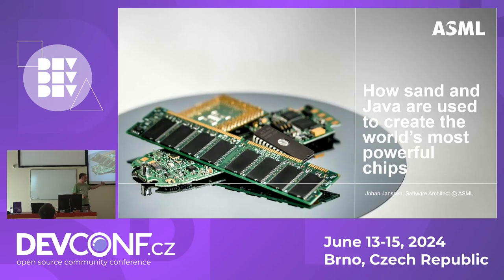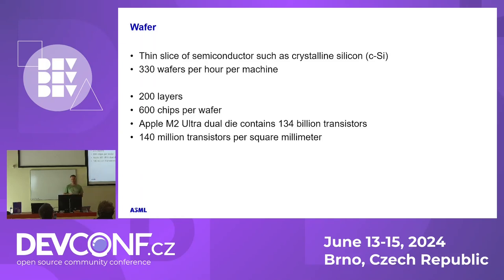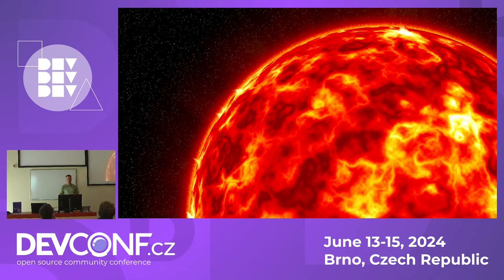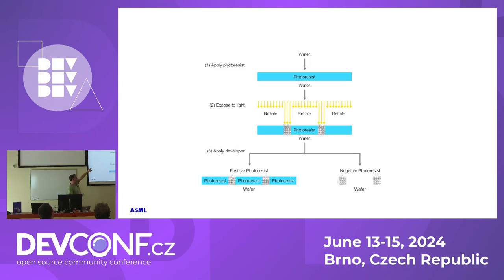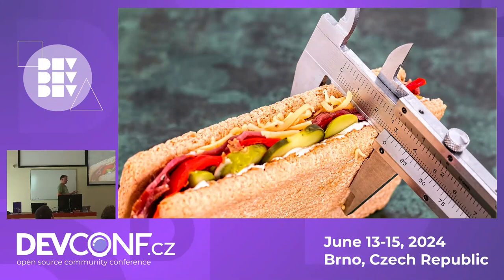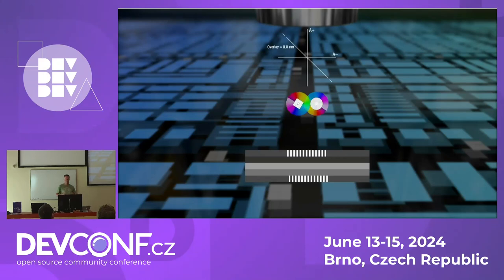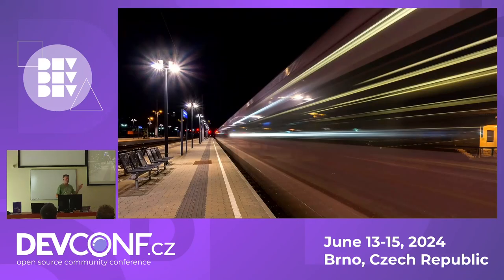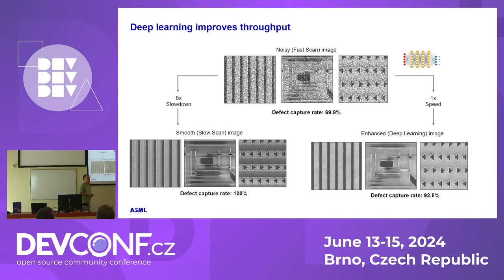How sand and Java are used to create the world’s most powerful chips - DevConf.CZ 2024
Speaker(s): Johan Janssen

We all use computer chips such as processors, memory and sensors in our daily lives. But how are they created? How did the chip creation process evolve and what future changes can we expect?

This session explains how computer chips are physically created by some of the most advanced machines on the planet. Did you know that these chips, nowadays, can contain more than one hundred million transistors per square millimeter?

Java software is used everywhere, also in the process of chip manufacturing. In my project at ASML we’re working on a relatively new analytics platform which is used to process the data from the machines. The application then visualizes the results in order to find issues or improvement areas. This information is used to change the configuration parameters of the physical machine in order to create more and better chips. I will explain, on a high level, how our applications look like and which Java technologies we use.